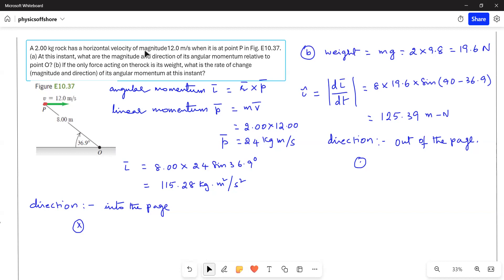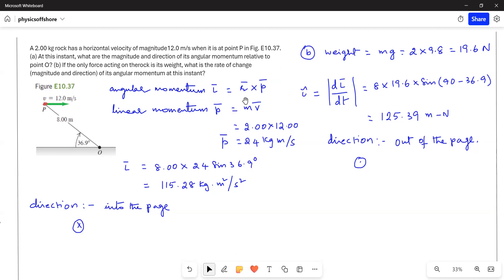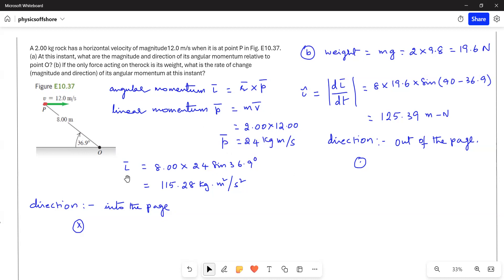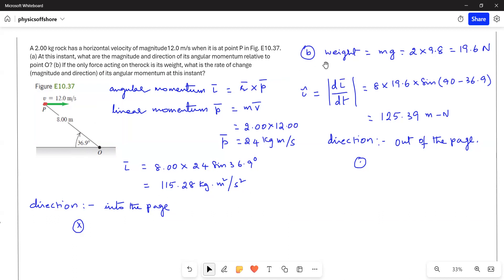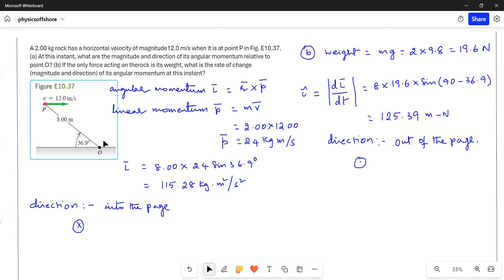Find the angular momentum and rate of change of angular momentum of the rock.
A 2.00 kg rock has a horizontal velocity of magnitude 12.0 m/s when it is at point P in Fig. E10.37. (a) At this instant, what are the magnitude and direction of its angular momentum relative to point O? (b) If the only force acting on the rock is its weight, what is the rate of change (magnitude and direction) of its angular momentum at this instant?